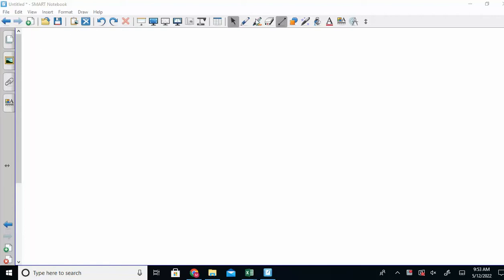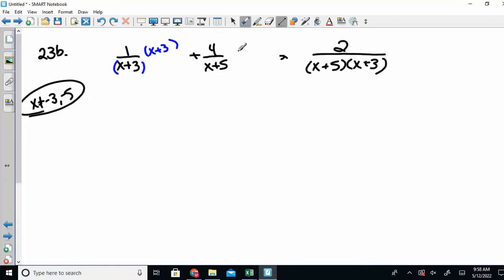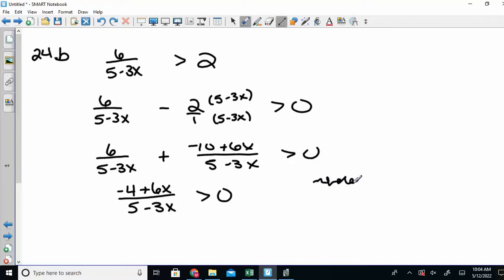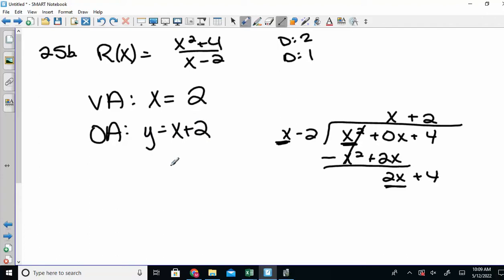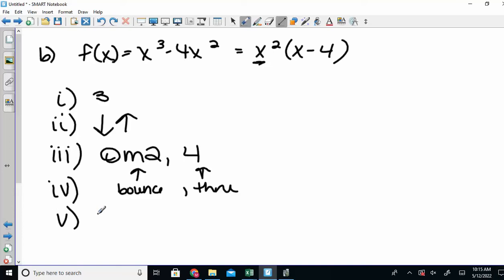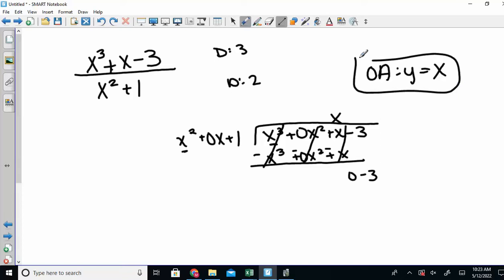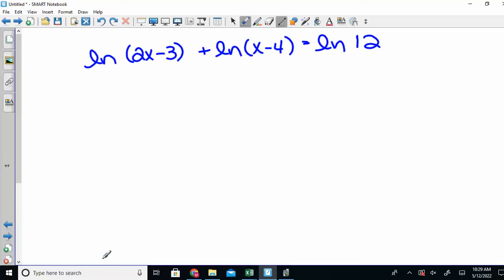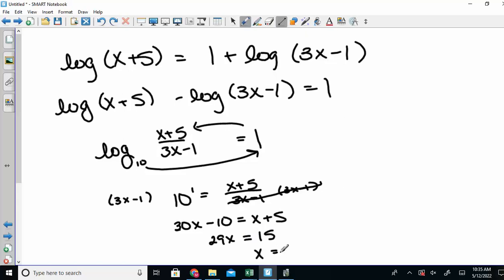Final Review May 12